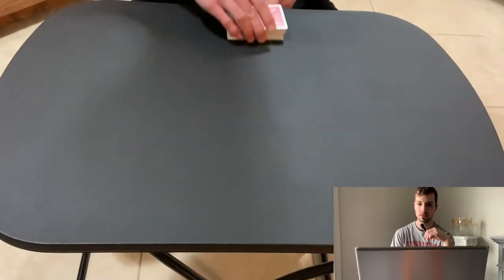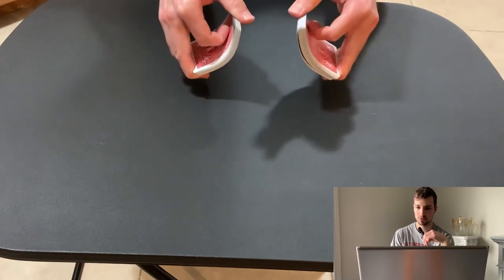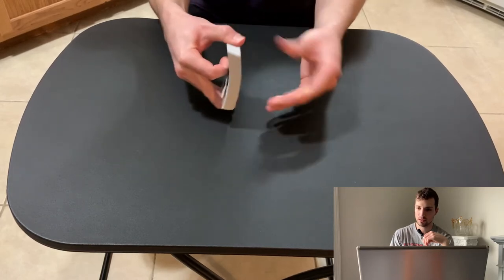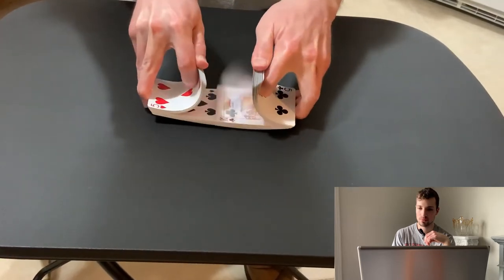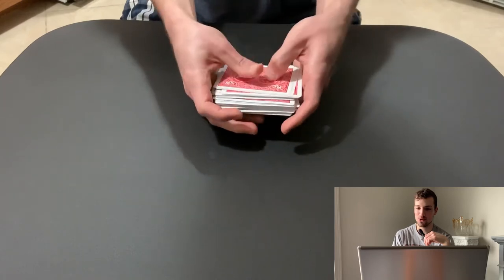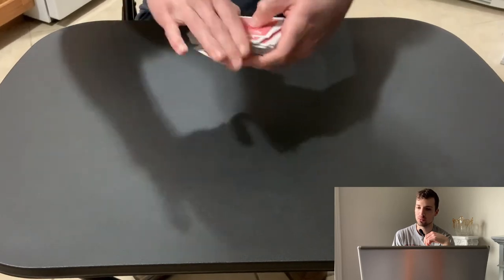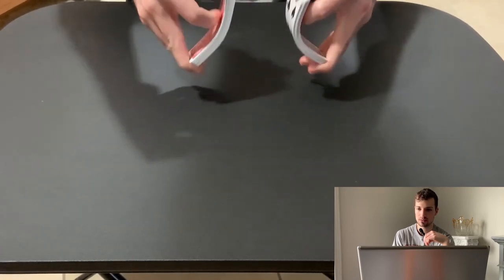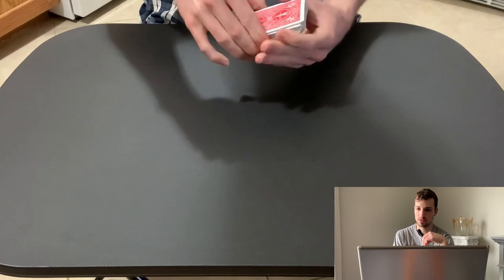I Shuffled Cards for 7 Days: How I Learned to Riffle Shuffle with Bridge Like a Pro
I've always wanted to learn how to shuffle cards quickly and easily, and make it look cool. I was tired of embarrassing myself and dreading my turn to shuffle whenever I played cards. In about an hour or less of practice each day for one week, I was able to master a simple riffle shuffle with bridge. It really only took about four days, but I wanted to continue to practice for all seven days to see how good I could get.

Here are the links to the two tutorials I watched that helped me out: